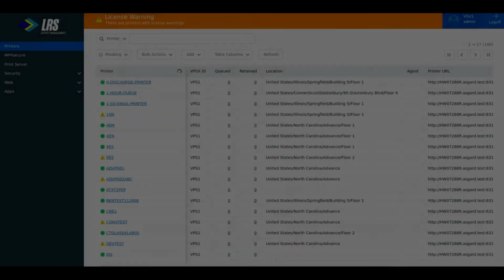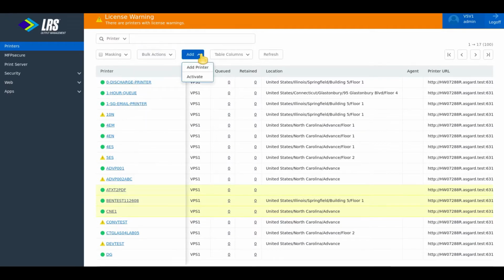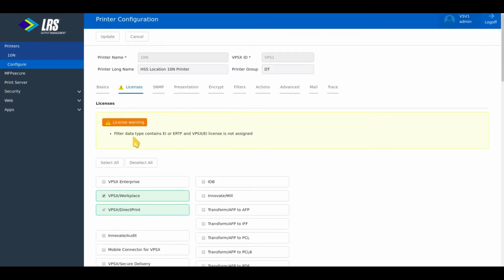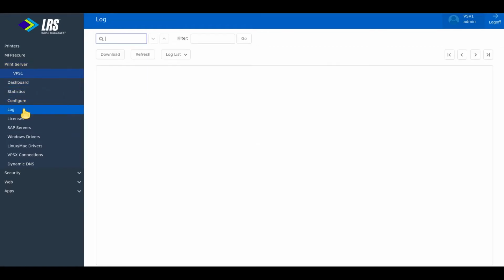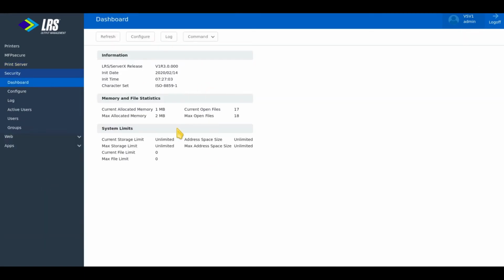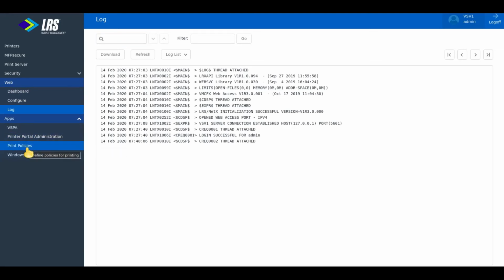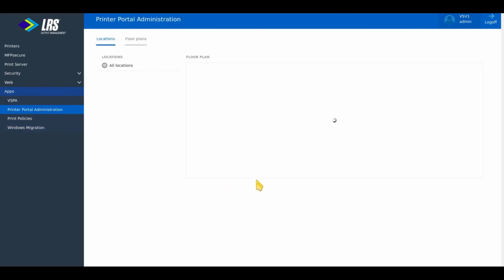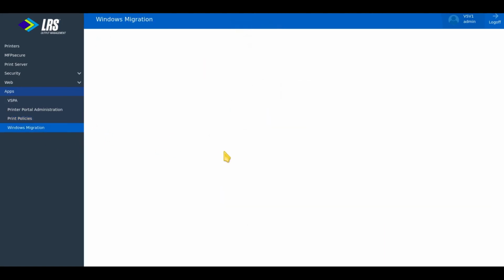EOM Server - Overview of the admin console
I show the LRS VPSX admin console as a overview.